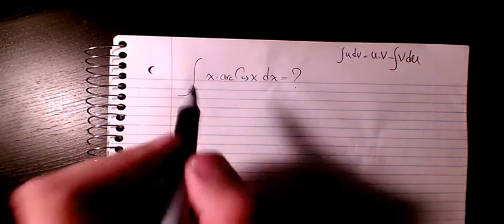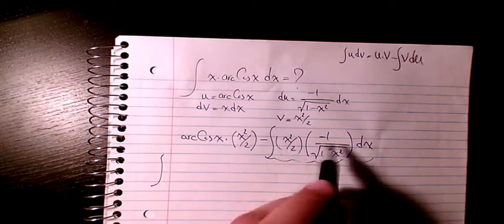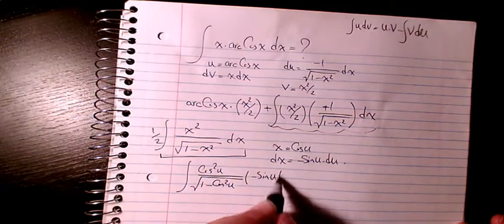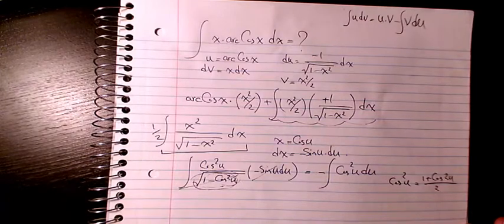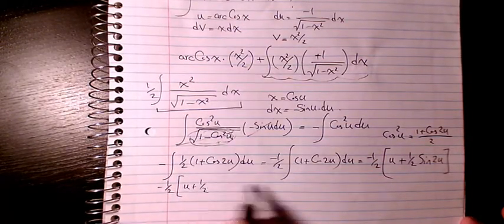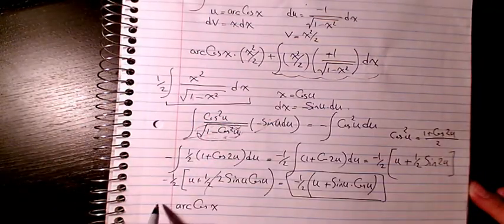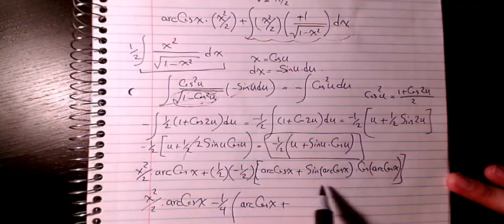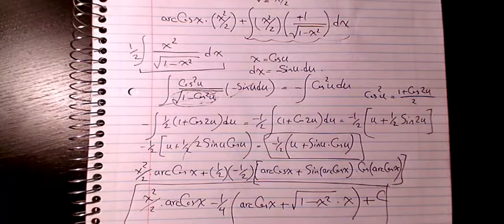How to integrate x.arccosx, Integration by parts, Indefinite Integral, Calculus